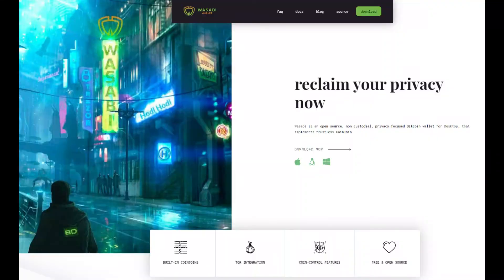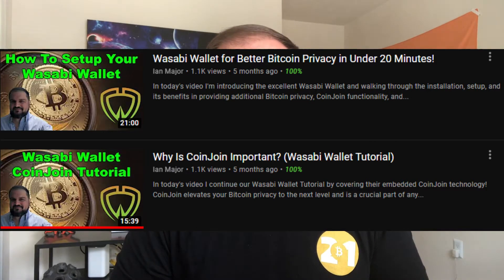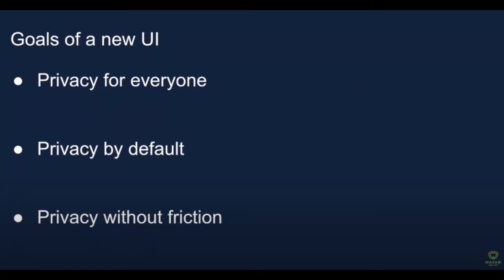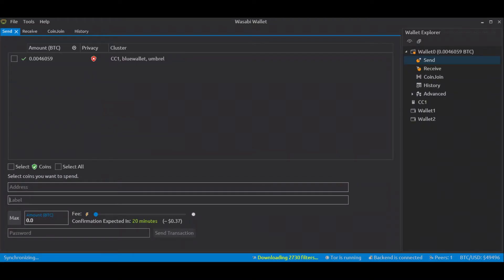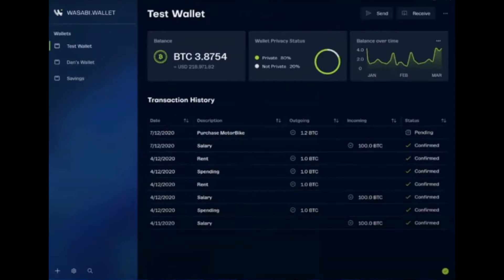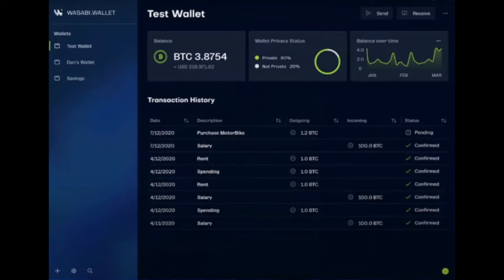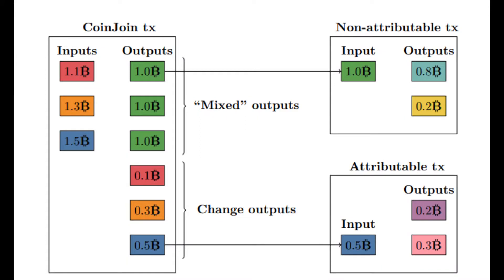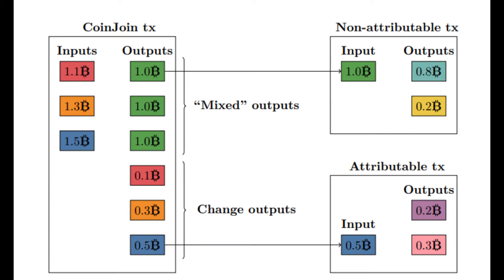Wasabi Wallet 2.0 Preview! (New CoinJoin Protocol & Revamped UI)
[SEE UPDATE BELOW*] In today's video I walk through a preview of the much-anticipated Wasabi Wallet 2.0, including a new CoinJoin protocol and revamped UI!

Please note: in March 2022, zkSNACKs (the company behind the coinjoin coordinator used in Wasabi Wallet) announced that UTXOs could be censored before entering a coinjoin trxn to comply with AML and other regulatory considerations. This is of course antithetical to the spirit of this technology. While I have no doubt we will see other coordinators which do NOT censor UTXOs get plugged into Wasabi Wallet before long, I cannot in good faith recommend them over alternatives like Samourai Wallet and JoinMarket for the time being

🌽 If you're not dollar-cost averaging with Swan Bitcoin, what are you really doing? Stack sats like a pro and auto-withdraw to your wallet of choice! Plus get $10 in free Bitcoin!

Timestamps:
0:00 Video Intro
1:41 Overview To Wasabi Wallet 2.0
15:46 Wasabi Wallet 2.0 Next Steps & Launch Timeline

~Tu ne cede malis sed contra audentior ito~